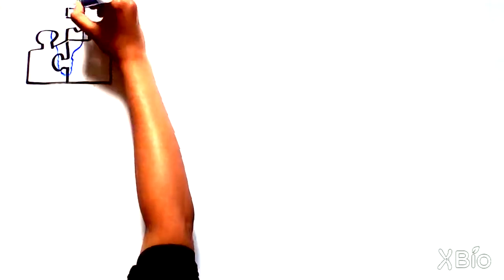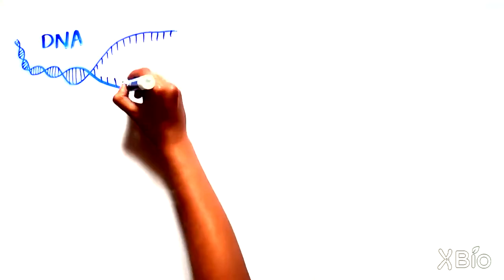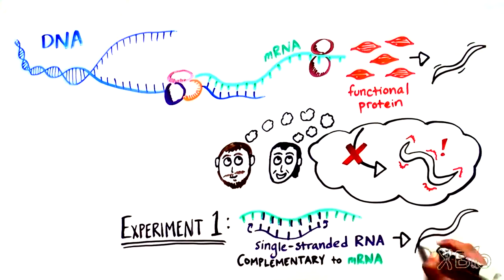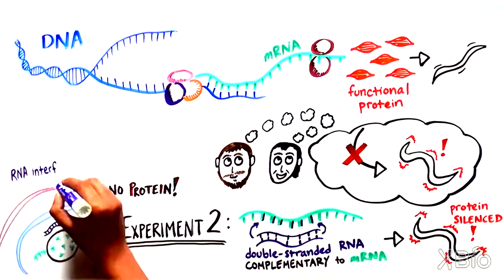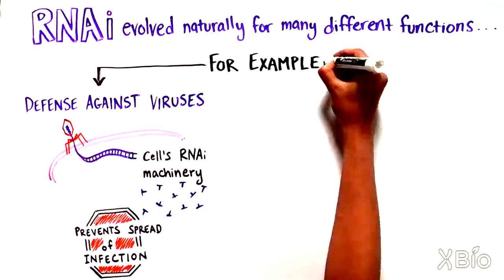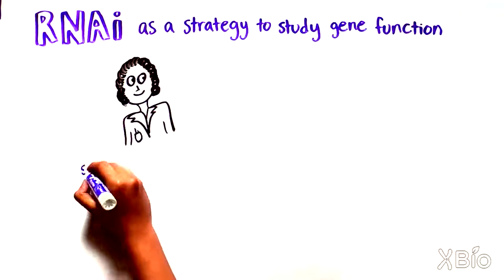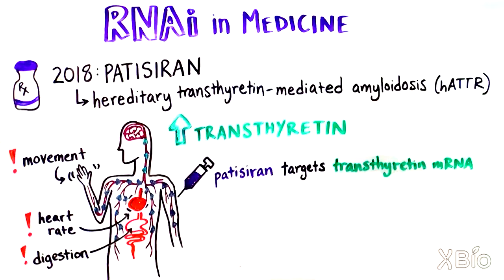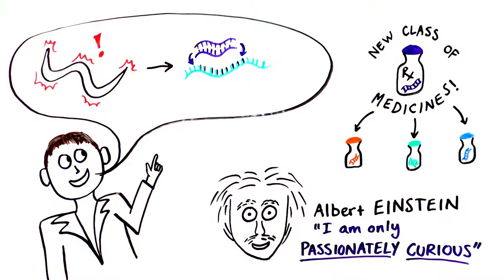RNAi: What is RNA Interference?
Learn about this fascinating  genetic process that not only helps control our own genes, but is also a useful research tool that has found its way into medicine.